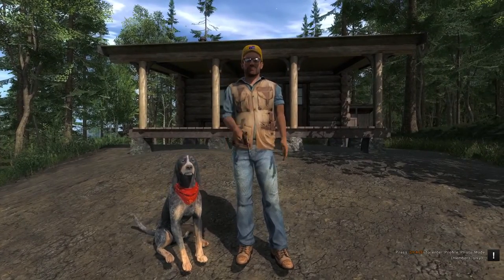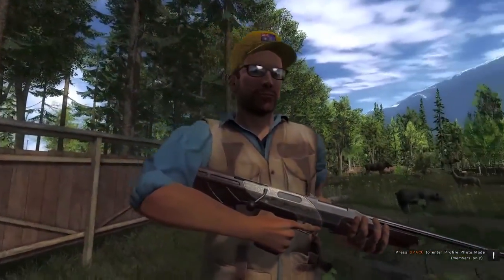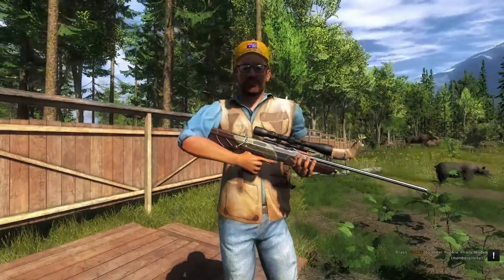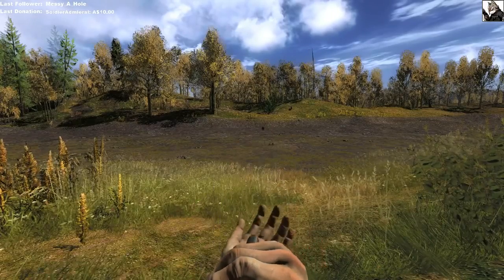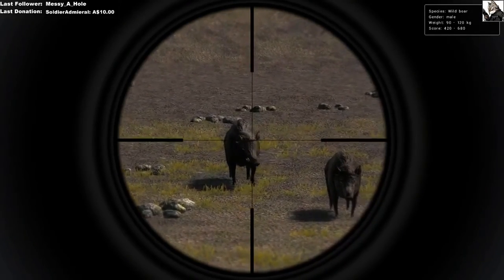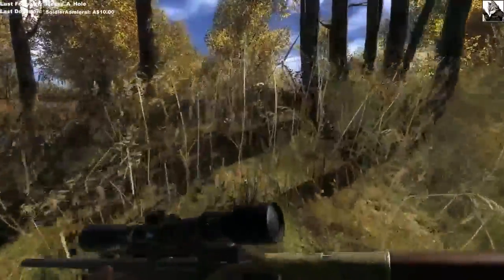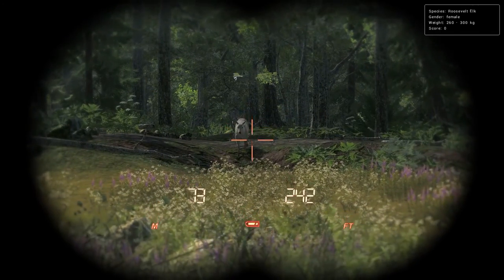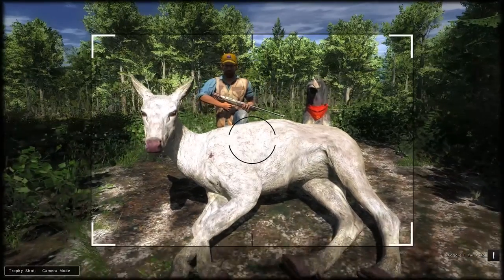TheHunter - Golden 7mm Magnum Bullpup Rifle!